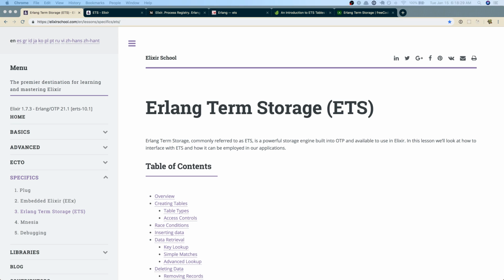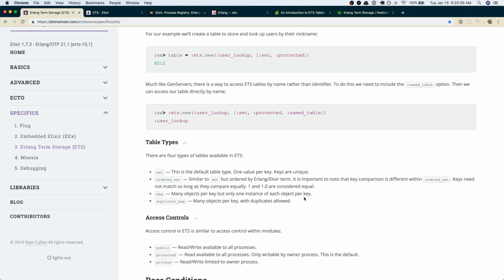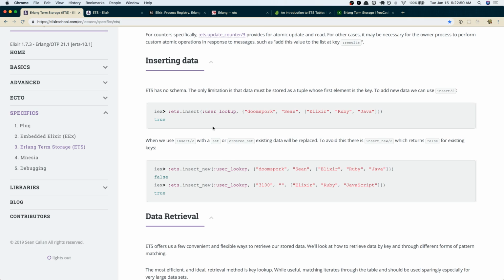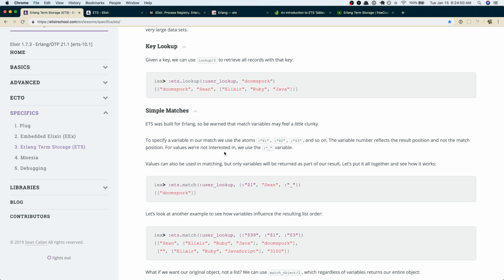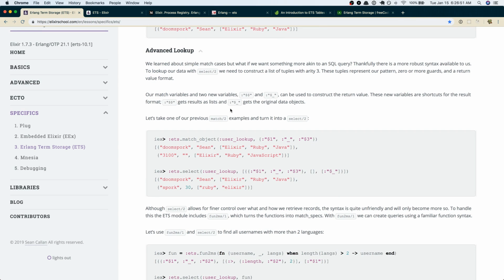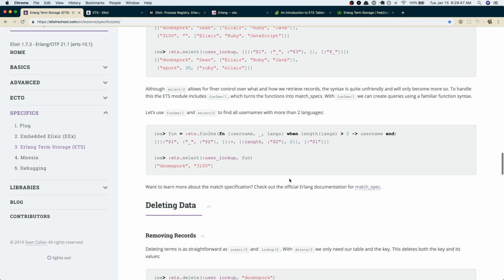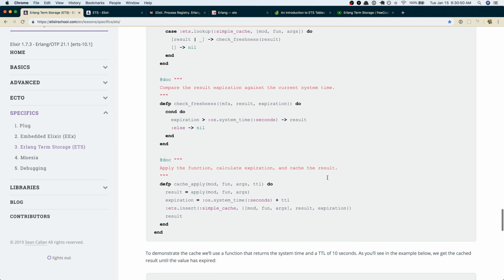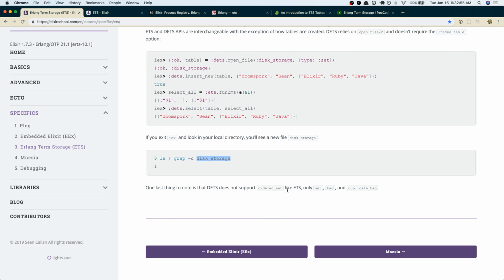Elixir School - ETS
Erlang Term Storage, commonly referred to as ETS, is a powerful storage engine built into OTP and available to use in Elixir. In this lesson we’ll look at how to interface with ETS and how it can be employed in our applications.